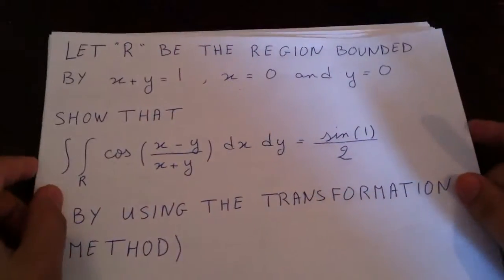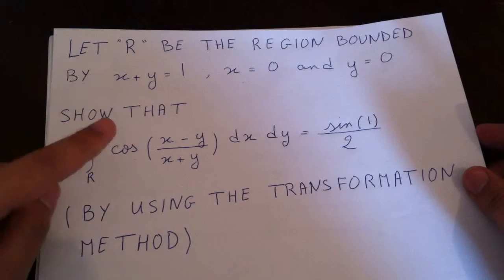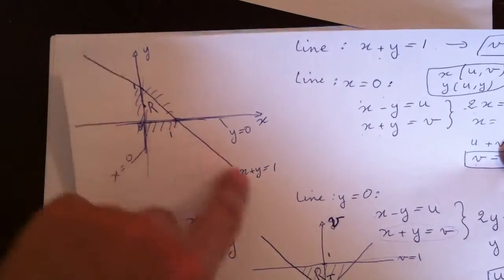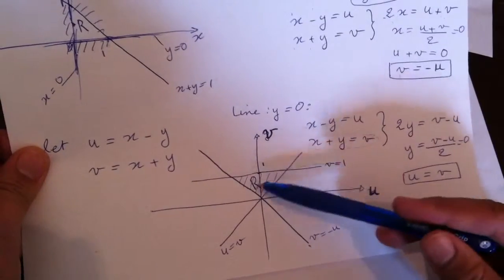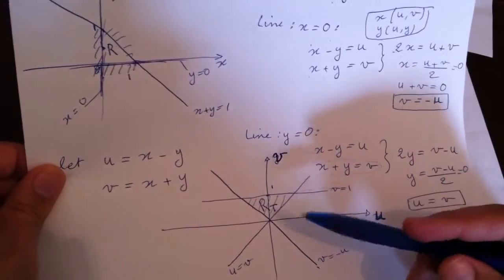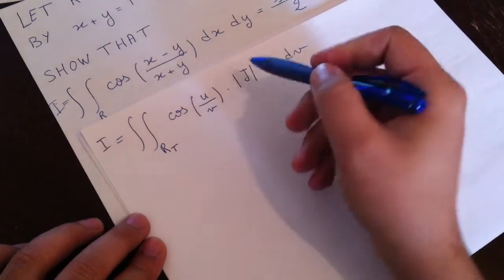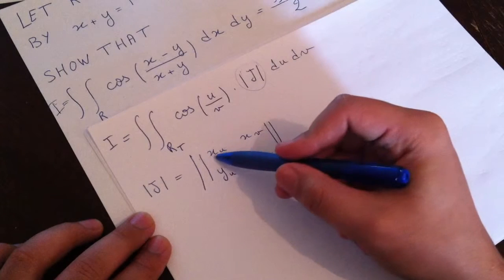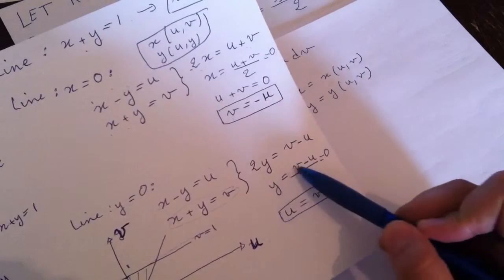Double integration using Transformation Method Part 2